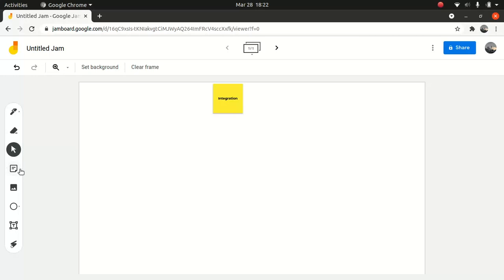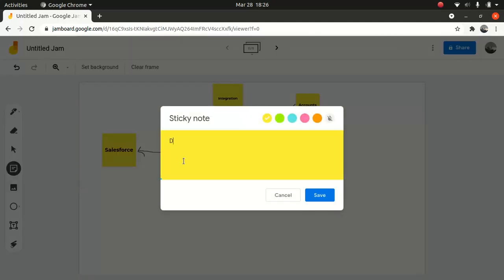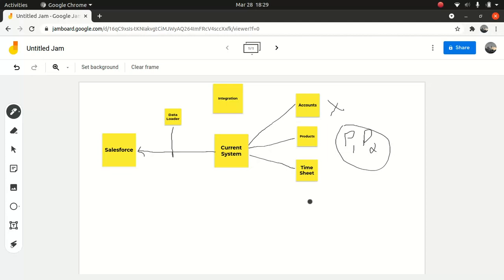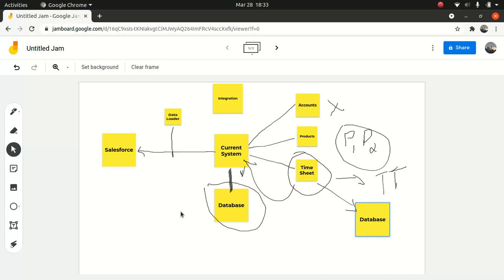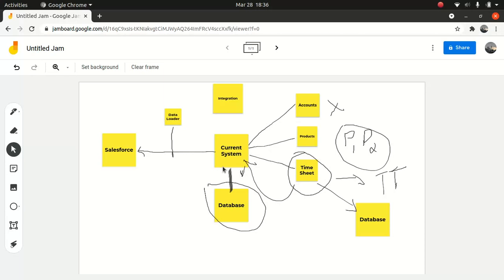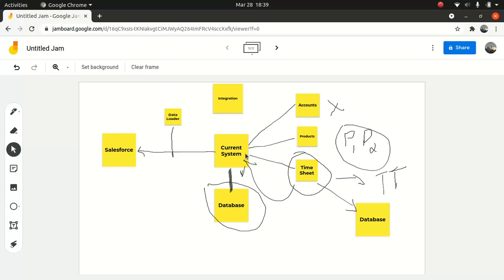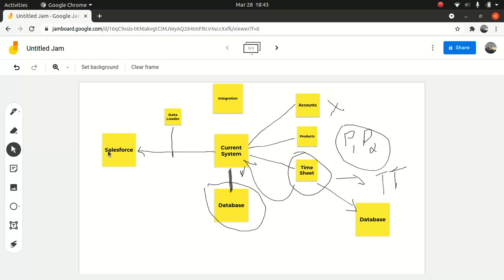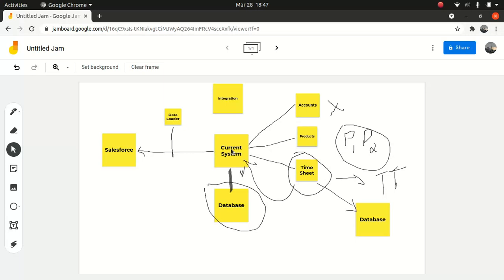Salesforce Integration series- Integration workshop-1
This video will teach you how to conduct an integration workshop.
Inbound API's with out code